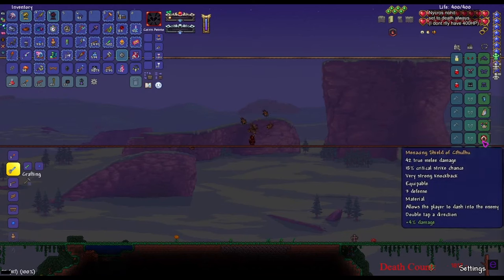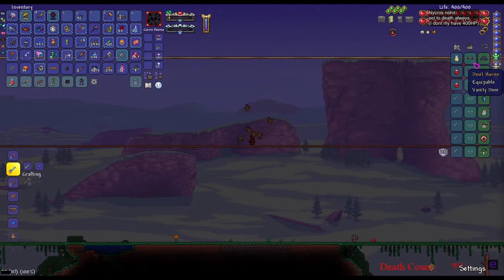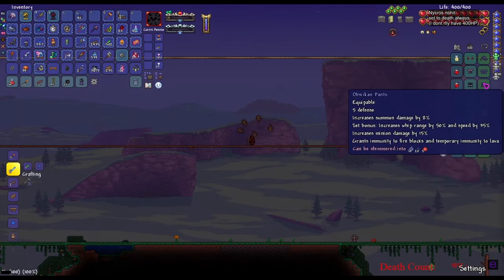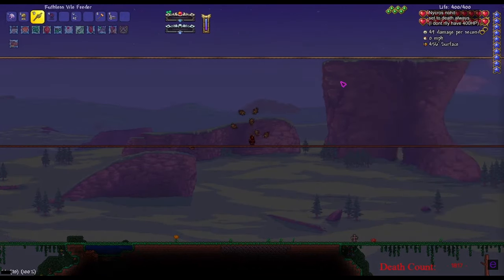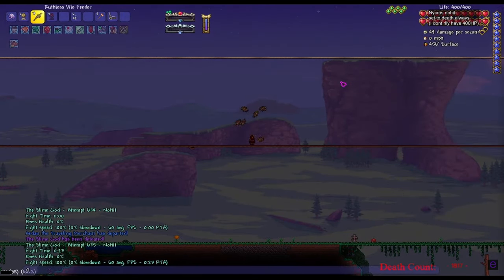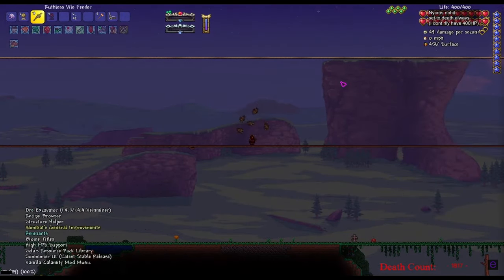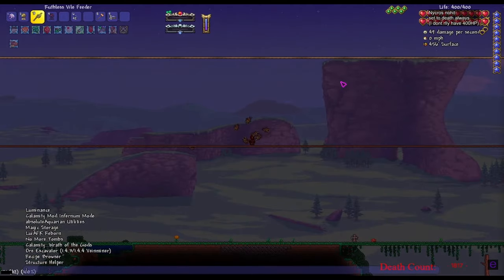Slime God nohit REDO - Infernum calamity terraria | 1HP Summoner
unfortunate

Old one DQ for phase 3 melt and lowkey probably running from the other phases and stuff

Mods:
Calamity Mod and music
Calamity Mod Infernum Mode
Calamity: Hunt of the Old God
Calamity: Wrath of the Gods
Catalyst Mod
Vanilla Calamity Mod Music
Remnants
AbsoluteAquarian Utilities
AlchemistNPC Lite
Biome Titles
Boss Checklist
Boss Cursor
Boss Timer
High FPS Support
LuiAFK Reborn
Luminance
Magic Storage
No more tombs
Nycro's Nohit Efficency Mod
Ore Excavator
Quality of Terraria
Recipe Browser
Structure Helper
Subworld Library
Summoner UI
Syla's Resource Pack Library
Wombat's General Improvements

0:00 death
0:02 fight
1:26 gear + mods